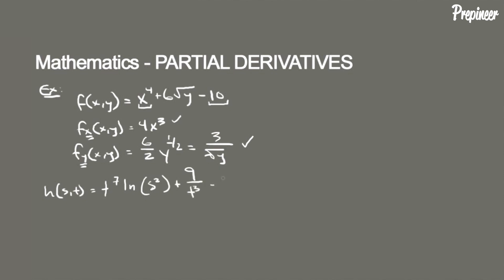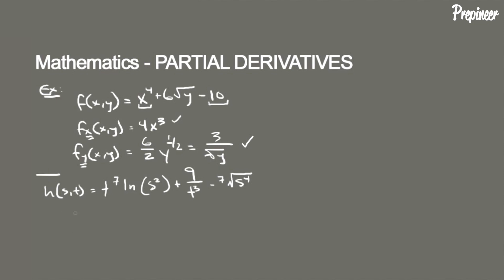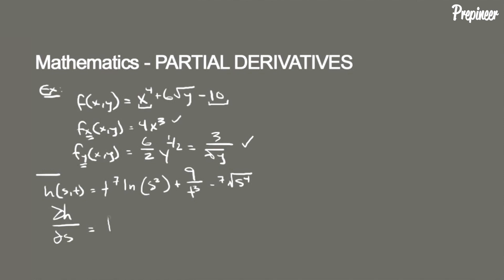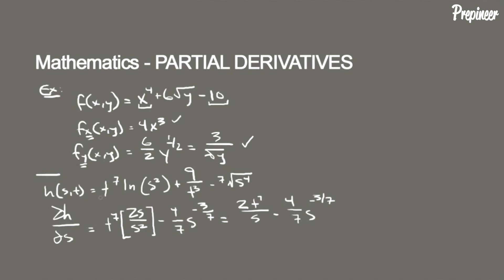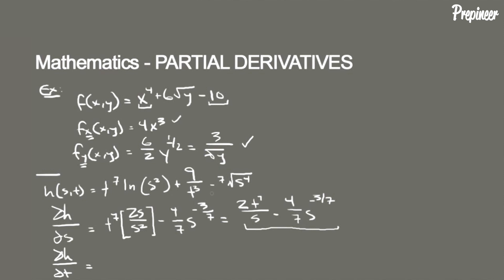FE EXAM MATHEMATICS - FINDING A PARTIAL DERIVATIVE | FE EXAM PRACTICE PROBLEM | DAILYDOSE 030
| In this video, we dive in to an FE Exam Practice Problem in the subject of MATHEMATICS, specifically revolving around FIND A PARTIAL DERIVATIVE.

What are PARTIAL DERIVATIVES?

In MATHEMATICS, the PARTIAL DERIVATIVE of a function of several variables is its derivative with respect to one of those variables, with the others held constant.

This is opposed to the total DERIVATIVE, in which all variables are allowed to vary.

The reason for a new type of derivative is that when the input of a function is made up of multiple variables, we want to see how the function changes as we let just one of those variables change while holding all the others constant.